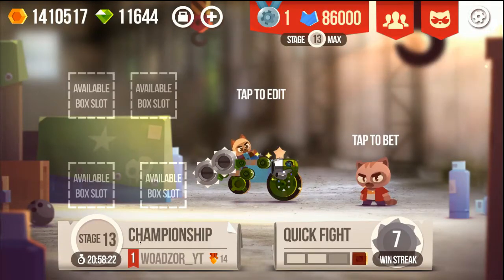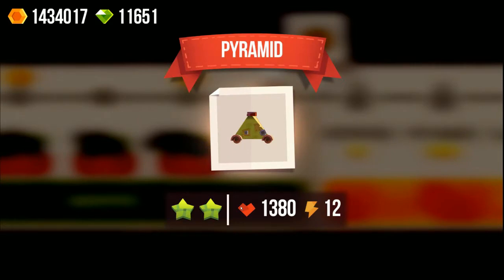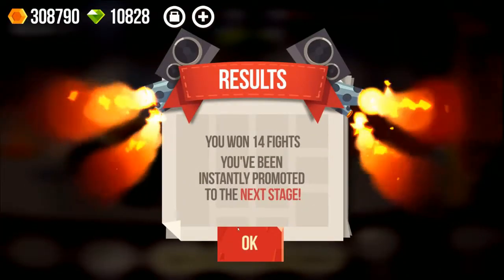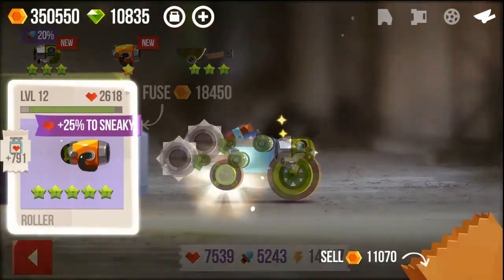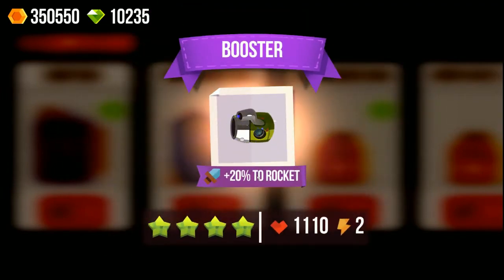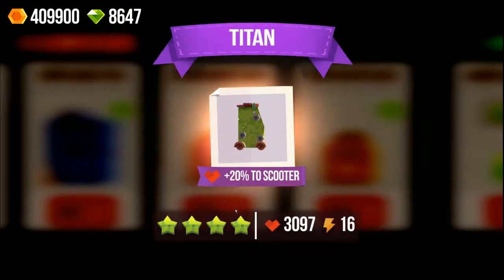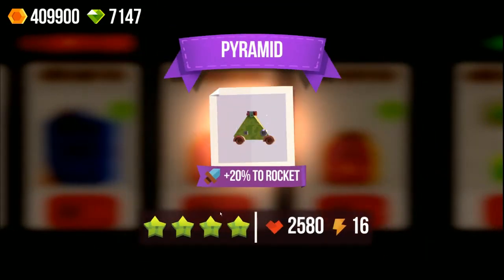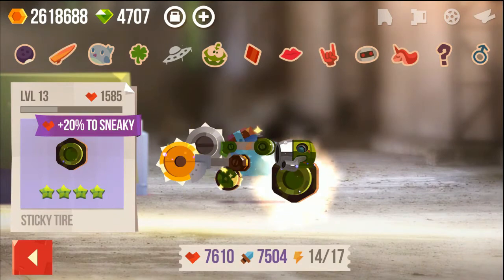C.A.T.S.: Crash Arena Turbo Stars Ep.2, BOX OPENINGS + Beating Stage 13 and 14! great setup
Opening tons of boxes, beating stage 13/14
Into gold parts now!!